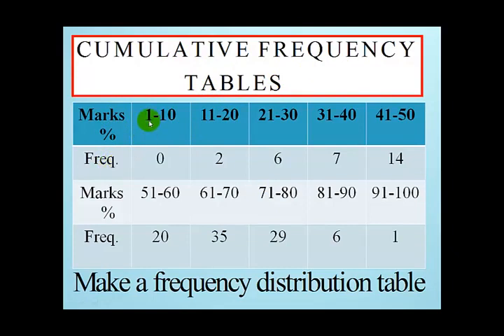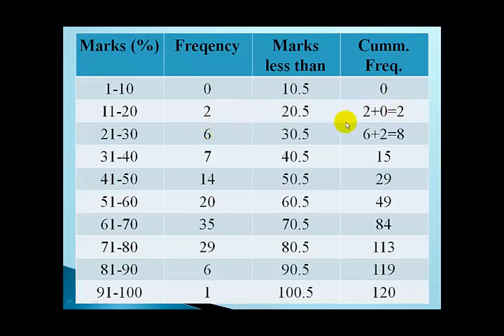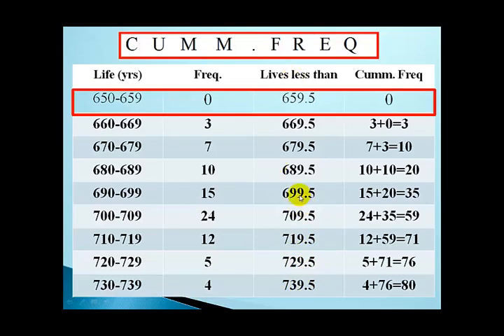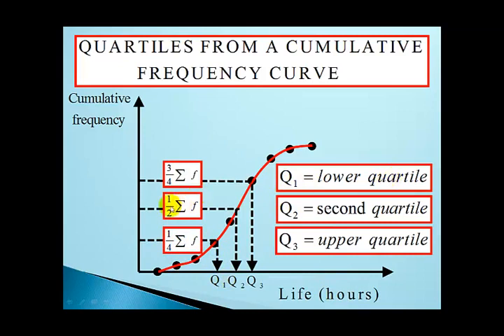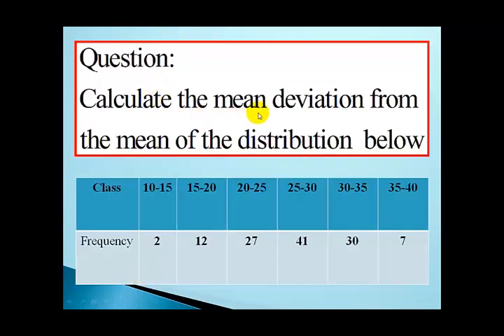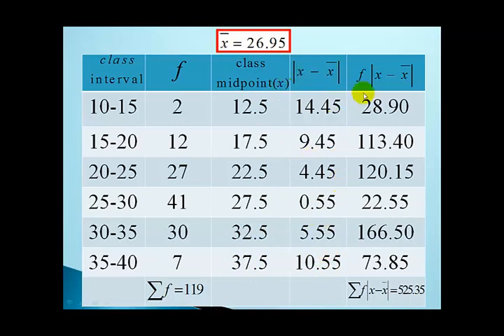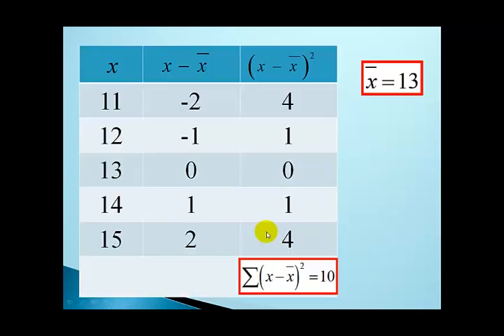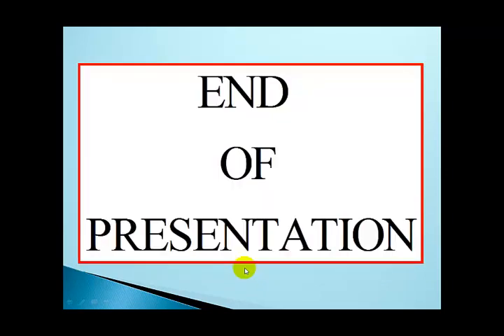STATISTICS 2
CORE MATHS STATISTICS 2